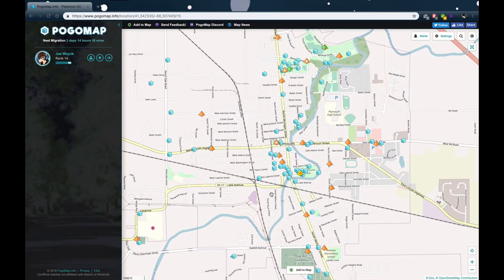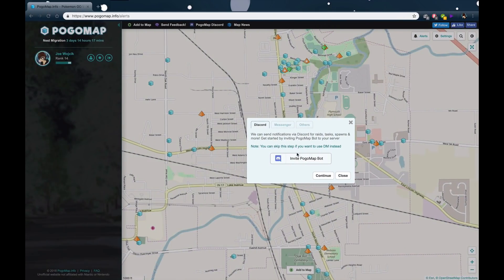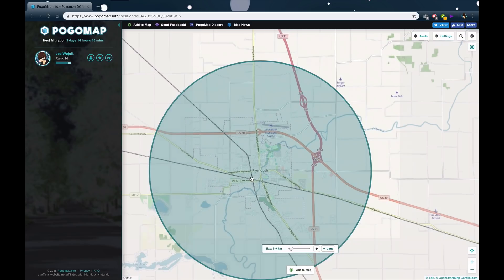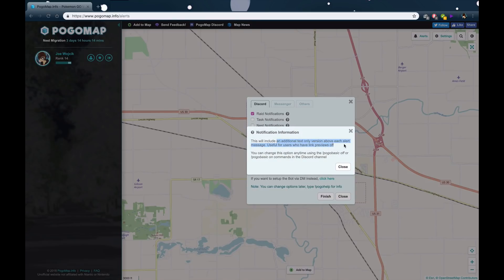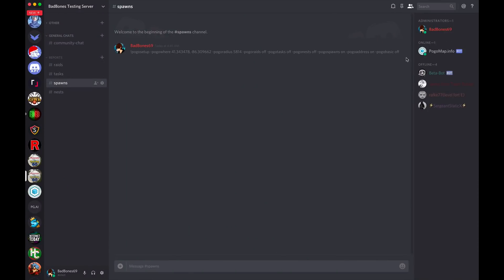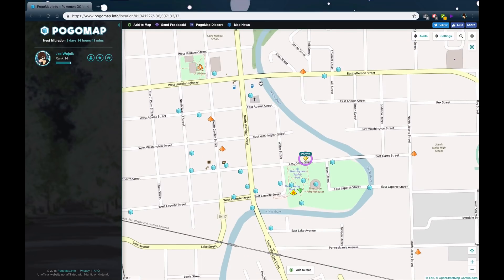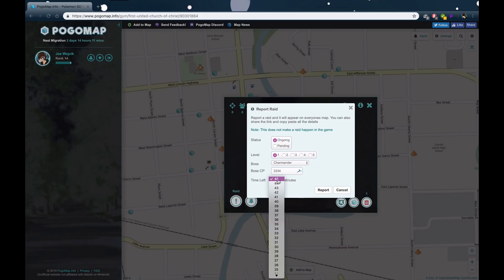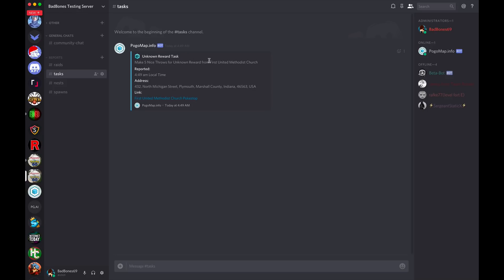How to set up PogoMap's bot on your discord.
This video explains how to set up the PogoMap.info's Discord bot on your server.